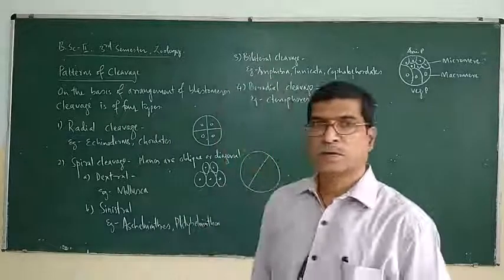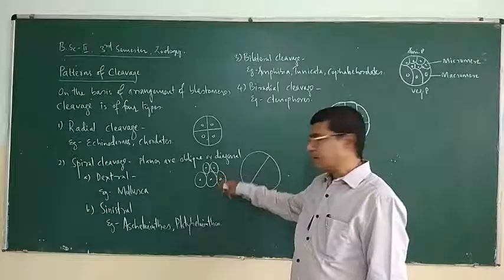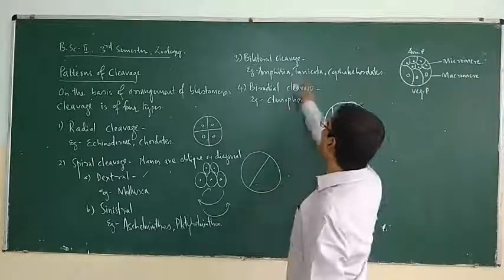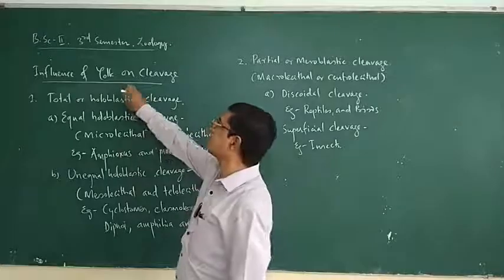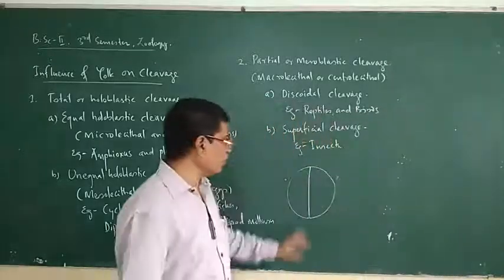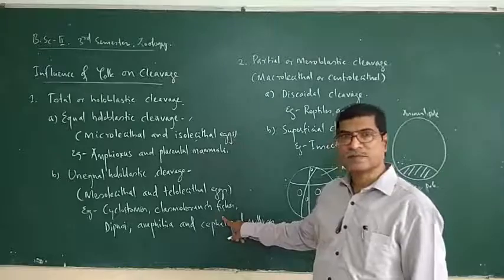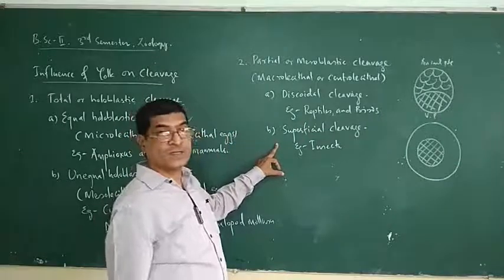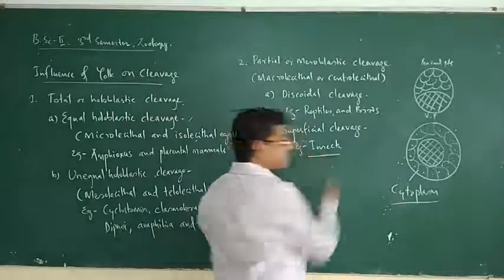Lecture-07 | Developmental Biology 7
Patterns of Cleavage